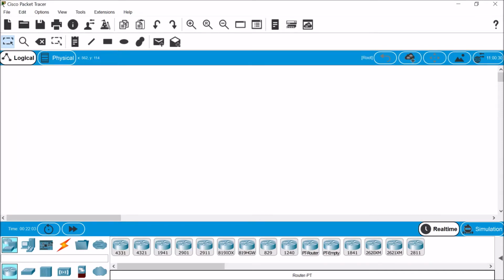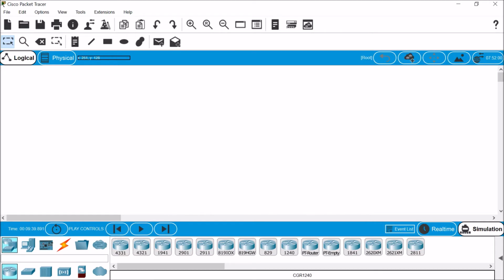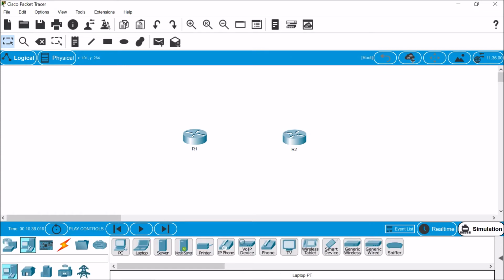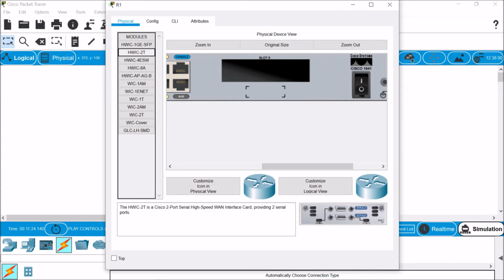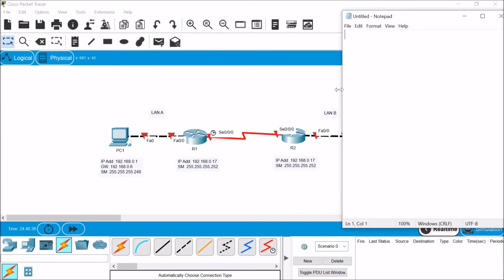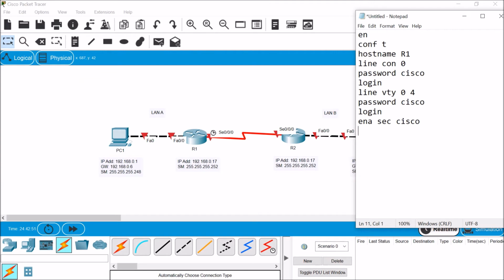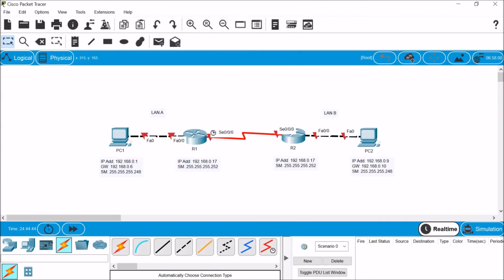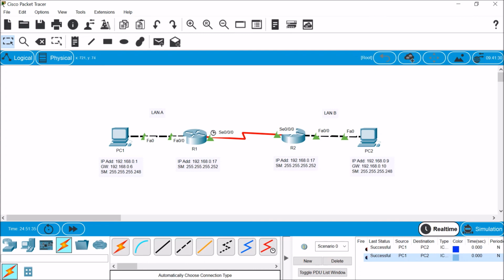Introduction to Cisco Packet Tracer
An overview of the Cisco Packet Tracer simulation tool. Get familiar with the toolbars and basic connection. Also introduced some configurations like the housekeeping configuration for network devices.